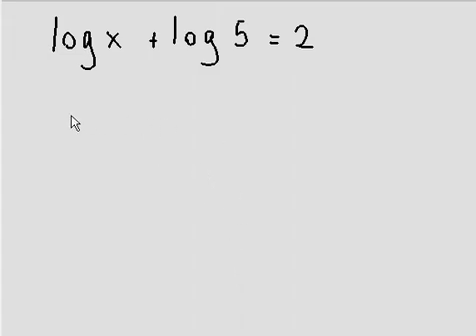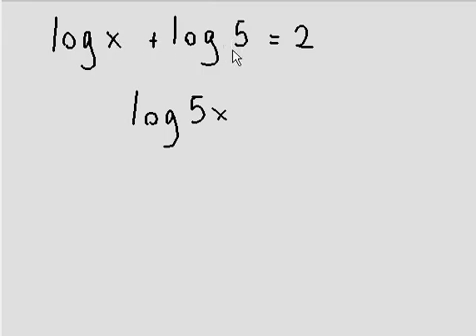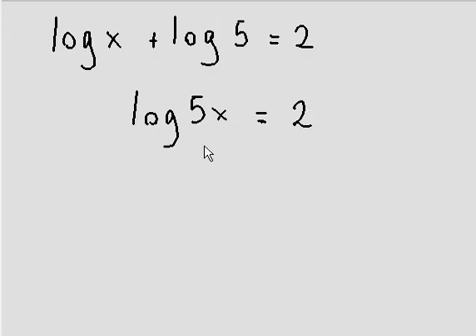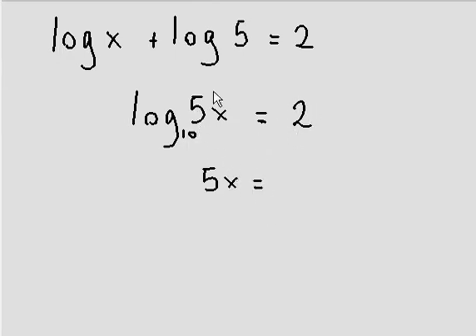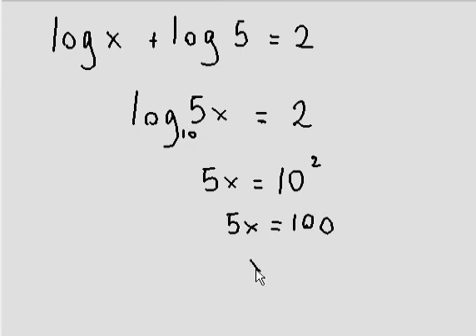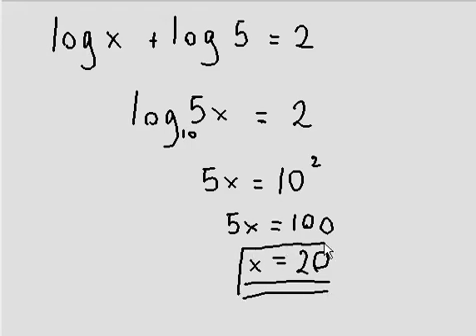Solving simple log equation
Solution of simple log equation.